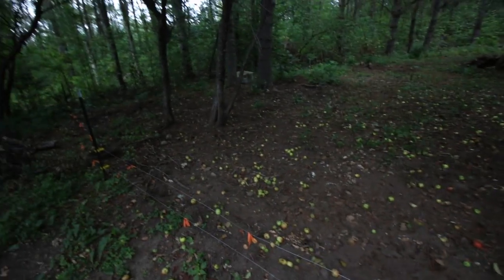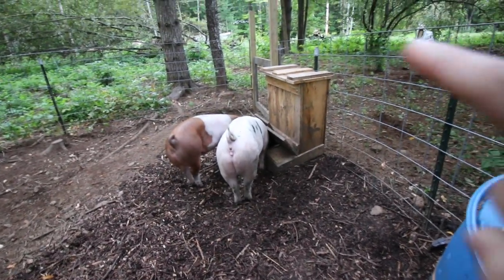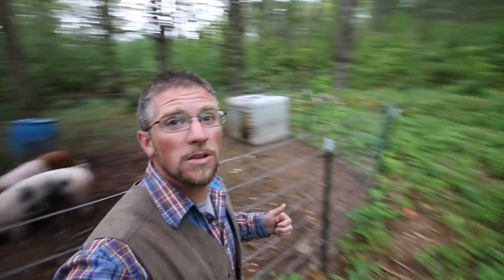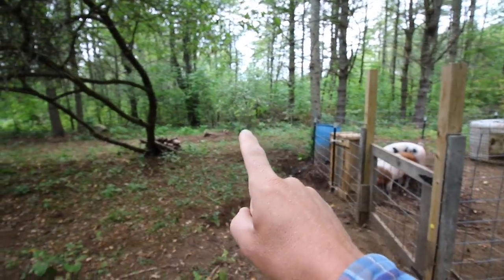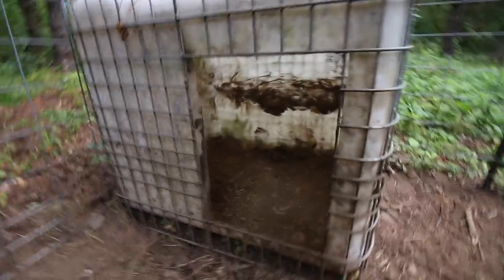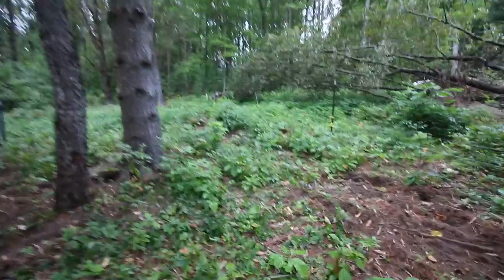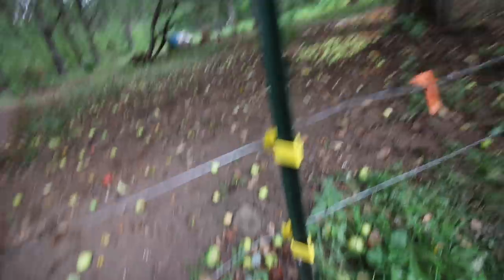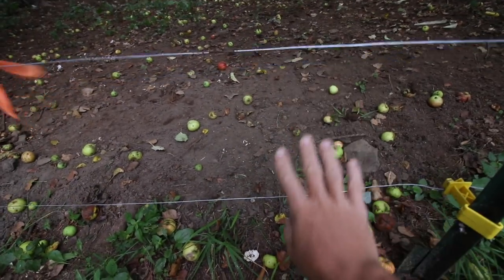How to Pasture Raise Pigs and Our Setup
How to raise pigs on pasture and the setup we use to do that. We are also going to show the Modern steaders our #1 reason for raising pigs on pasture. This makes all the difference in the world with how your pigs or animals are going to grow and the how good the meat is going to be!

Electric Fence Charger

Electric Fence Wire

Electric Insulators

Daily Uploads!